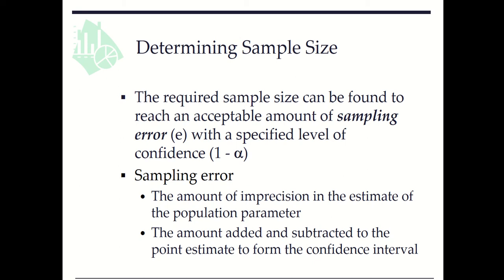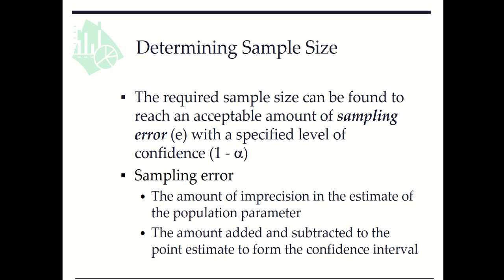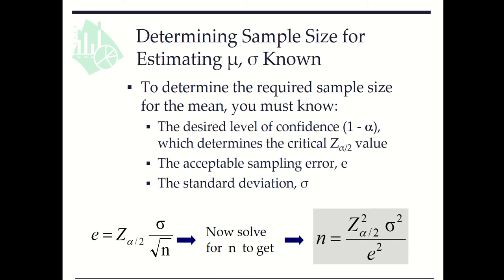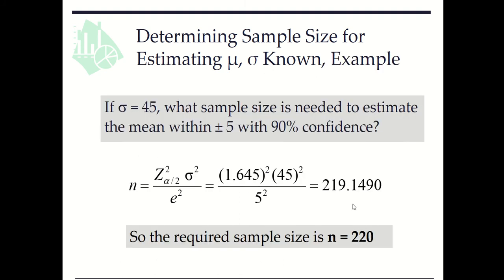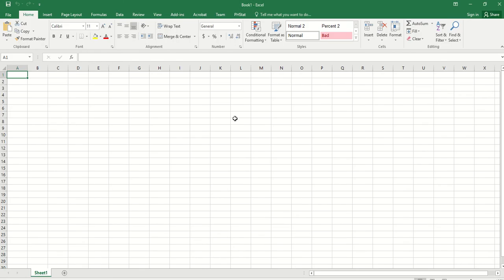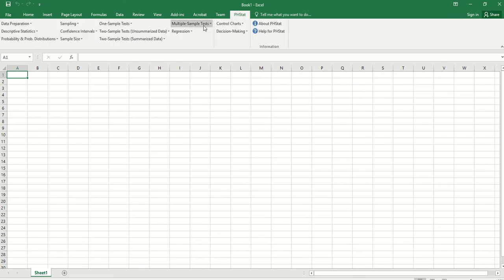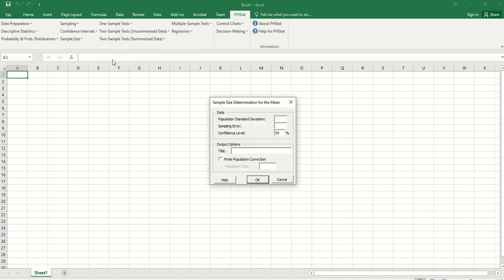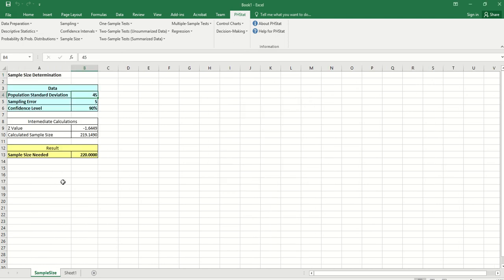Determining Sample Size for Estimating Mean with Sigma Known